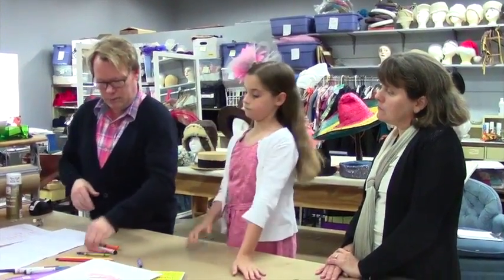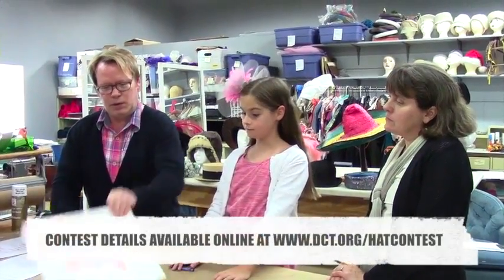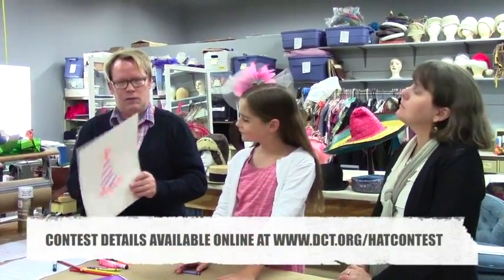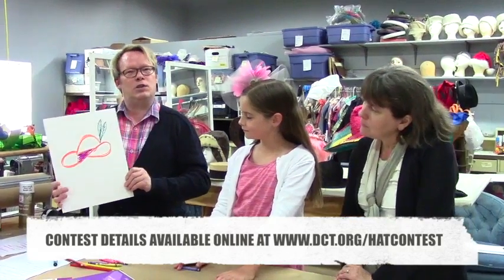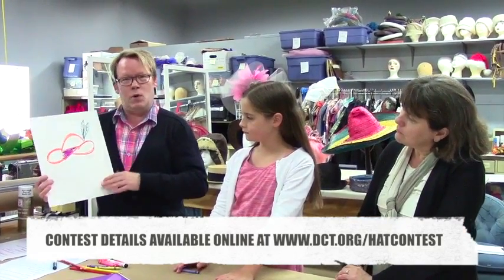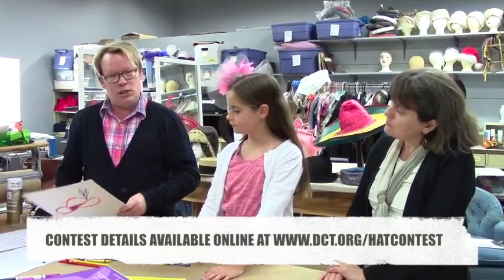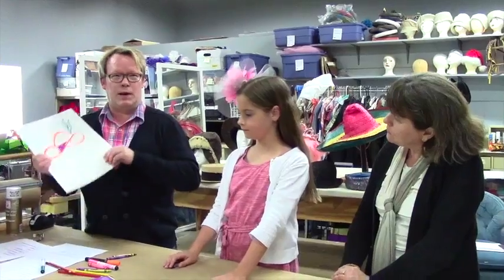Hats Off To 30! Design Tips - Dallas Children's Theater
Watch this to hear tips and hints on how to enter Dallas Children's Theater's Hats Off To 30 design contest.

Dallas Children's Theater invites all youth from kindergarten through grade 12 to participate in a hat design contest in honor of the 30th Anniversary Season with Emmy-nominated DCT costume designer Lyle Huchton.  It's called Hats Off To 30!  Watch this to hear the list of shows to inspire your creations!